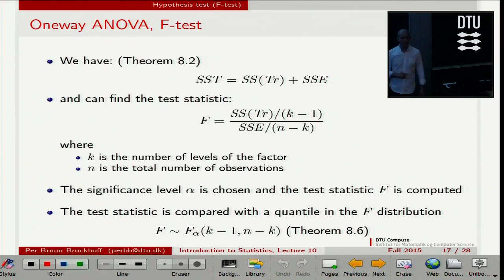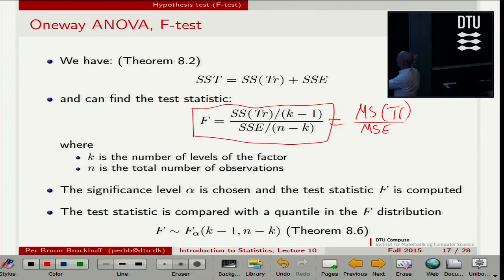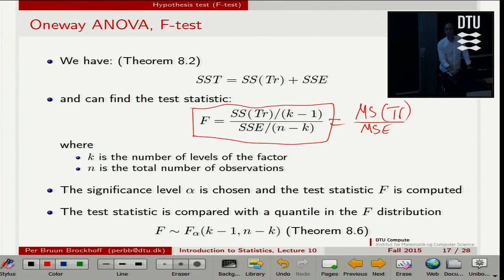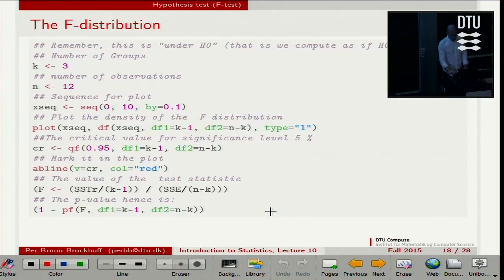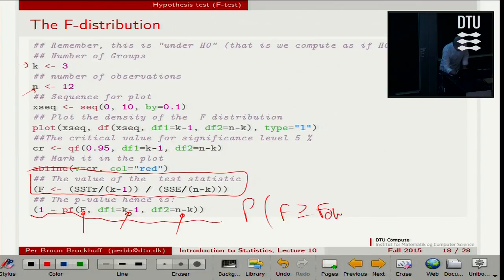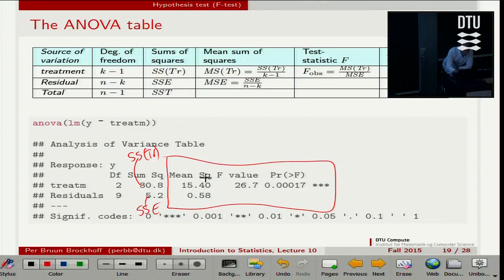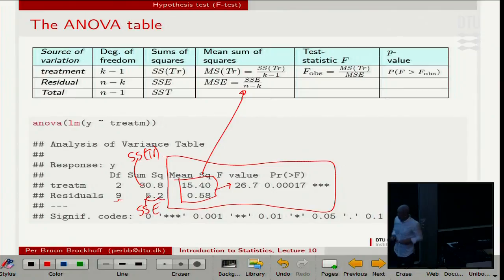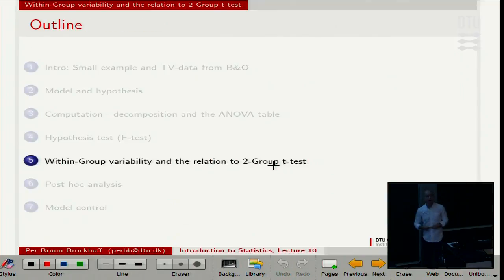Lec 10D: F-Test, F-Distribution.